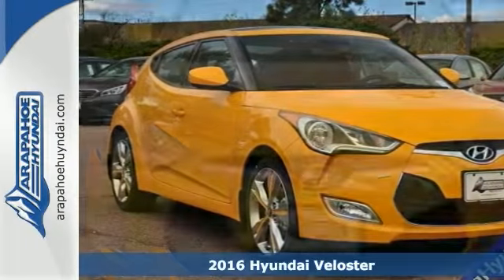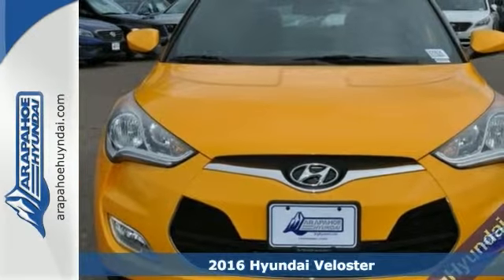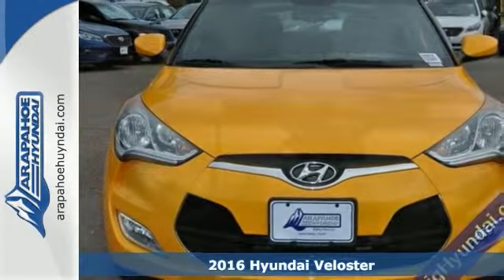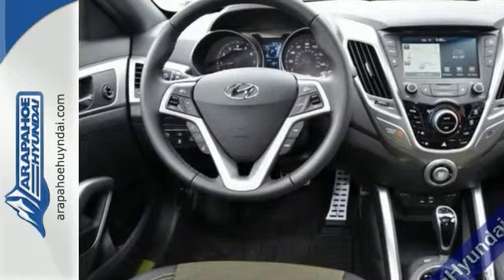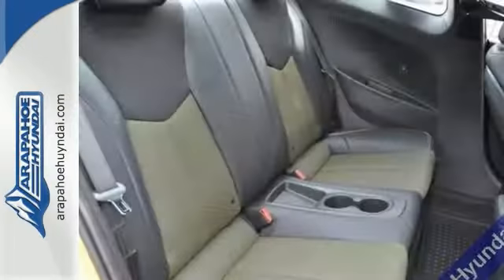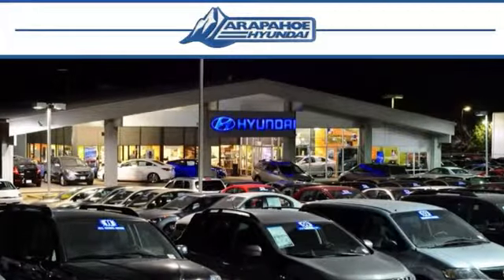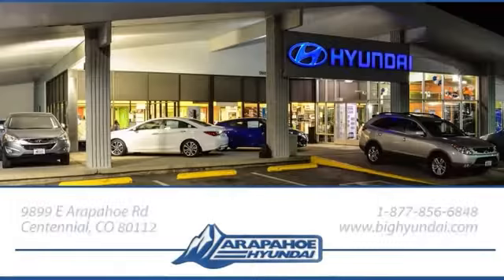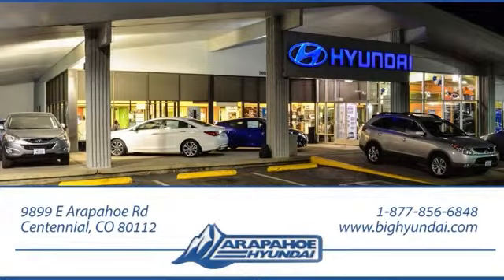2016 Hyundai Veloster Denver CO Centennial, CO #255836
Year: 2016
Make: Hyundai
Model: Veloster
Trim: Base
Engine: 4 cyl 1.6L DGI DOHC
Transmission: 6-Speed EcoShift Dual Clutch
Color: Yellow
Interior: Black
Stock #: 255836
VIN: KMHTC6AD0GU255836
Panoramic sunroof, Navigation system, 18-inch alloy with bodycolor painted, Backup warning sensors, Automatic headlights, Proximity key entry with push button start, 115V outlet, Chrome grille surround with piano black highlights, Front fog lights, Dimension premium audio with 8 speakers including external amp & subwoofer, Leatherette bolster seats & door inserts, Leather-wrapped steering wheel and shift knob, Alloy pedals, Driver auto up window, 1.6-liter, GDI DOHC 4-cylinder engine, 6-speed EcoShift Dual Clutch transmission with paddle shifters, 6 Airbags, Vehicle Stability Management, Electronic Stability Control and Traction Control System, ABS, Tire Pressure Monitoring System, 17-inch alloy wheels, Chrome dual center exhaust outlet, Daytime running lights, Air conditioning, 7-inch high resolution LCD video touchscreen, Rearview camera, Trip computer, Gracenote Technologies, Steering wheel mounted audio & cruise control, BluetoothA® hands-free phone system with Voice Recognition, Blue LinkA® Telematics System, Power windows and door locks, Remote keyless entry with alarm, Driver's blind spot mirror, Front LED headlight accents, Metallic accents, Rear wiper. Arapahoe Hyundai Coloradoa€TMs #1 Hyundai dealer proudly serving our Denver, Centennial, Aurora, Littleton, Westminster, Boulder & Colorado Springs guests. 80001, 80003, 80011, 80012, 80014, 80015, 80120, 80121, 80122, 80123, 80124, 80125, 80126, 80129, 80130, 80216, 80224, 80217, 80218 Price includes: $1,500 - Retail Bonus Cash. Exp. 09/30

Address:
9899 E Arapahoe Rd